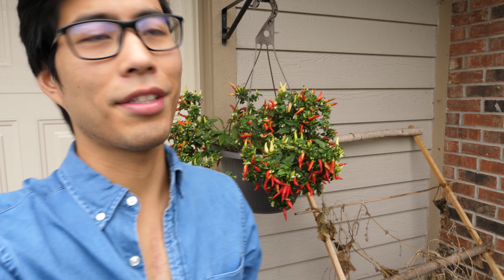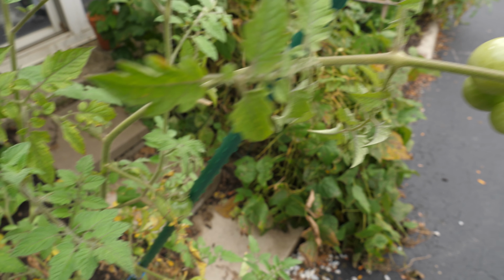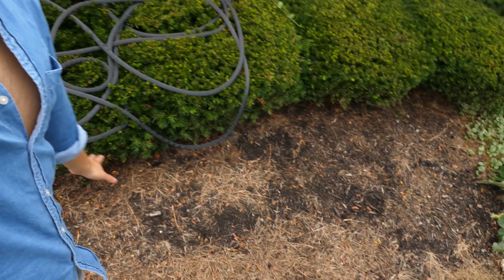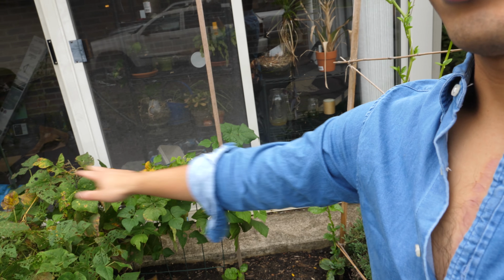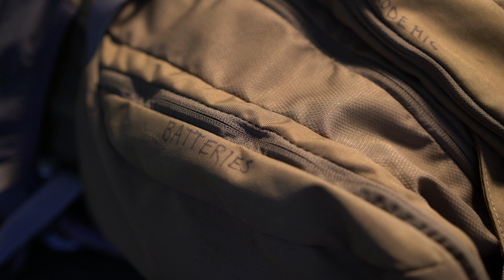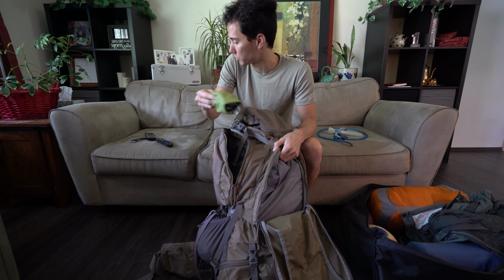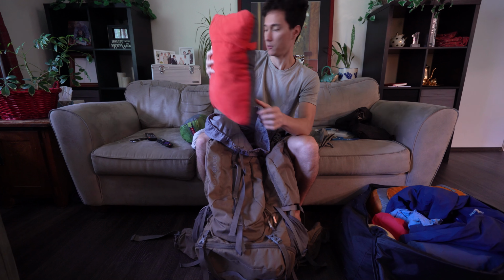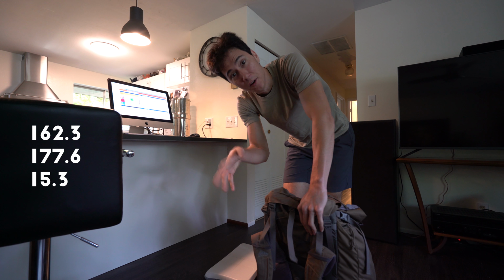A Sunset, a Garden, a Campus, and a Backpack | Patreon Exclusive Vlog 10.3.18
--OUR FILM GEAR!--

Cameras:
Sony A7s ii
Panasonic GH5

Other:
Rode Videomic Pro
Manfrotto BeFree Live Tripod
Moza Aircross 3-Axis Gimbal

Condor Bushlore Knife
Equinox Egret Tarp
Eureka Casper Sleeping Bag
Buck 119 Knife
Mora Craftline Q Knife
Katadyn Water Filter
Platypus Bladder

All of the musical compositions or arrangements and footage in this video are original, and were composed, recorded, and captured by Andrew Lin, Bryan Lin, Robby Huang, and Thomas Sinard

Featuring drums by Nate Laguzza